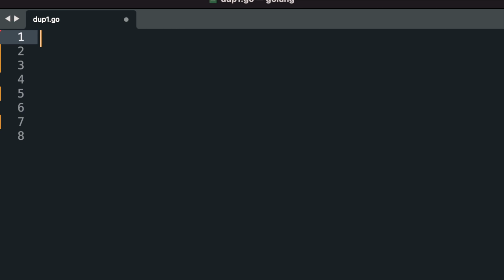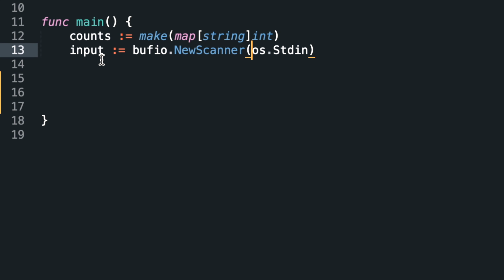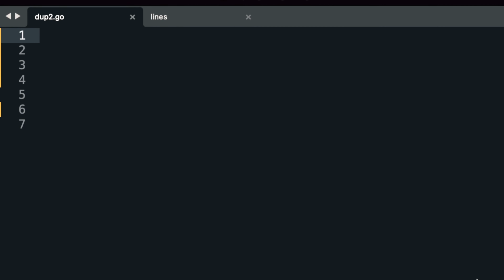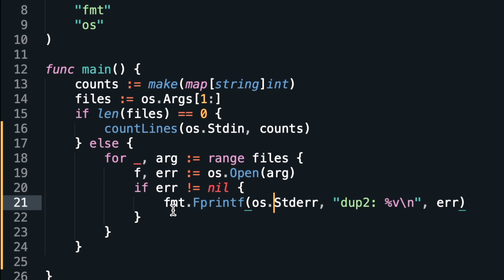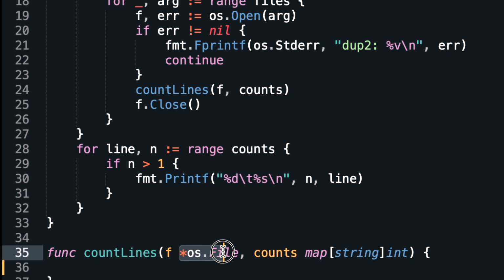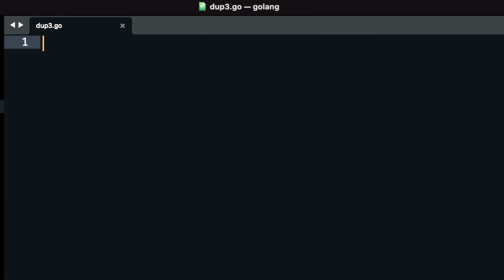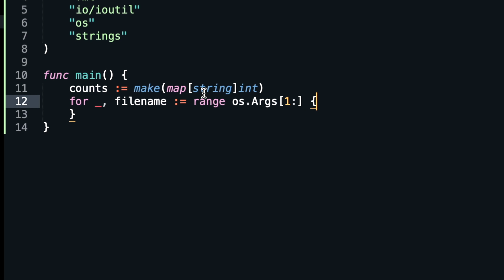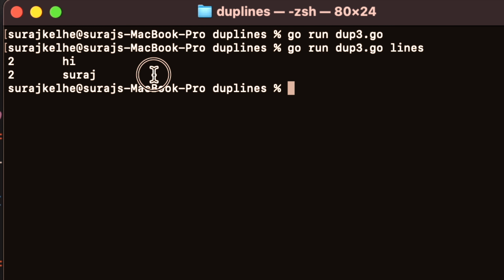#5 Go Tutorial | Duplicate Line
Welcome Coders.. In this video i will show you three variants of dup program. It will scan for duplicate lines in given input of lines. This program will introduce you to concept of maps, if statement, bufio package and much more.

**Credits:** Inspired by *The Go Programming Language* by Alan A. A. Donovan & Brian W. Kernighan.

|| Content ||
author ✍: suraj kelhe